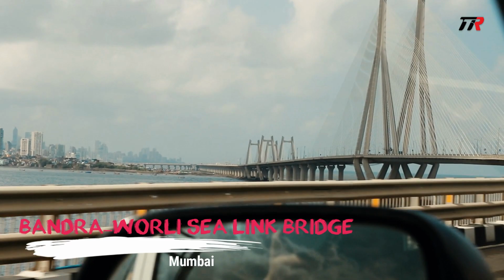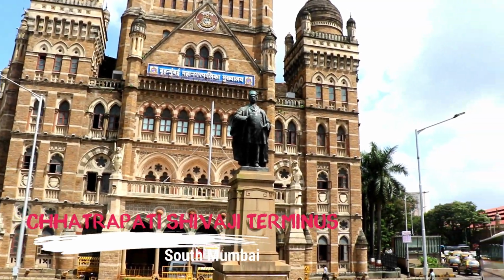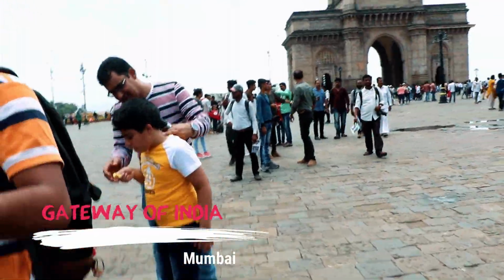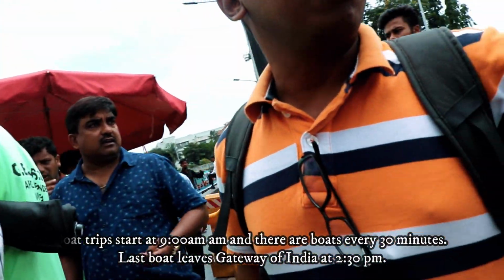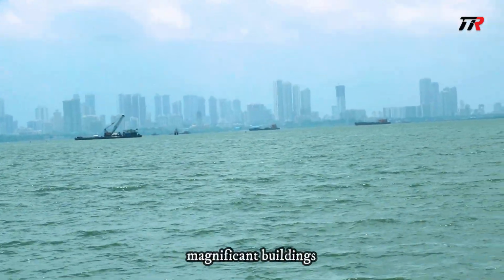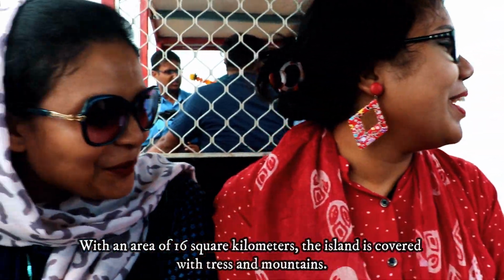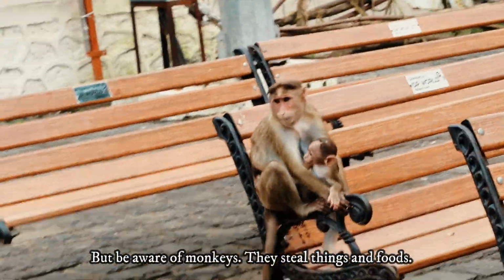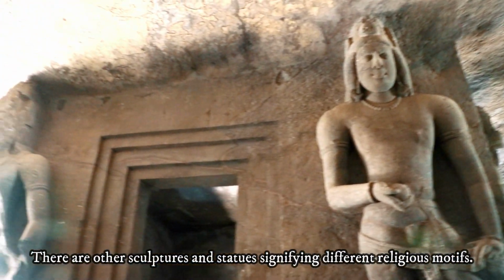মুম্বাই শহরের দর্শনীয় স্থানসমূহ ভ্রমণ | Mumbai Tourist Places | Tareq's BDVlogs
This video describes my visit to Mumbai, Maharashtra with my colleagues on August 23, 2019. The video will entertain you with panoramic views of some of the amazing places of South Mumbai. The places are as follows:

(i) Bandra Worli Sea Link Bridge
(ii) Mumbai Marine Drive
(iii) Chhatrapati Shivaji Terminus
(iv) Gateway of India
(v) The Taj Mahal Palace Hotel
(vi) Elephanta Caves

Make sure you watch this VLOG in a big screen, in full HD glory!

Vlog & Script: Tarequr Rahman
Photography & Videography: Tarequr Rahman
Background Talkie: Tarequr Rahman
Music based on the song Can’t Stop by Red Hot Chili Peppers
Fellow Tourists: Modabber, Upoma, Piya & Otoshi

Tareq's BDVlogs is basically an educational channel that presents vlogs based on English lessons, English talkies, phonetics, pronunciation and tour guide videos.